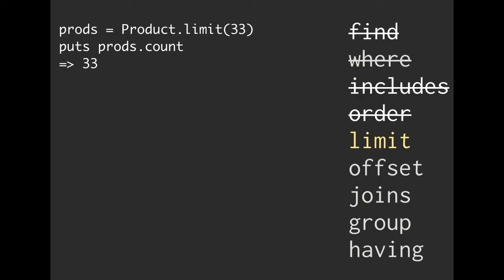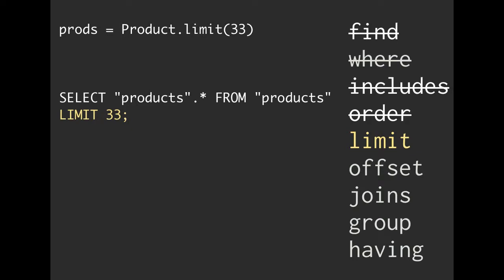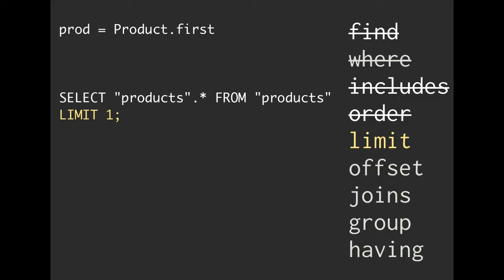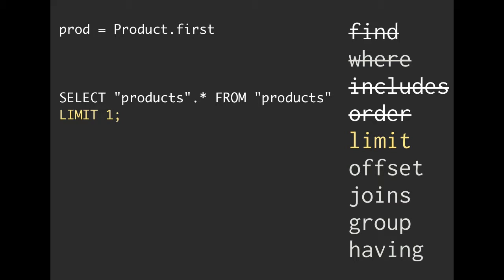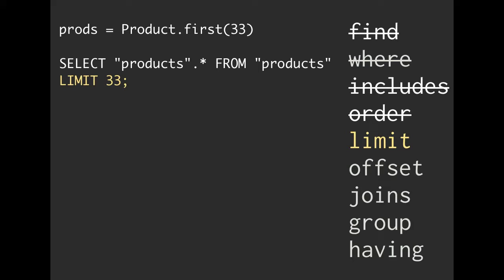Active Record: Limit